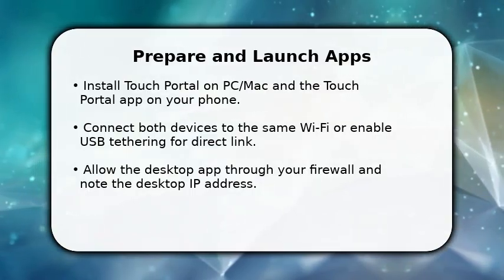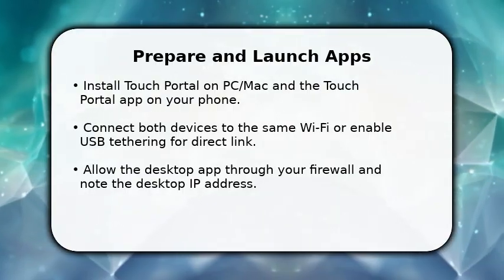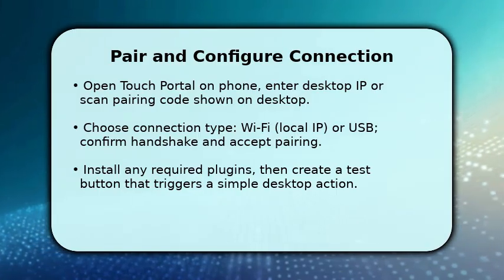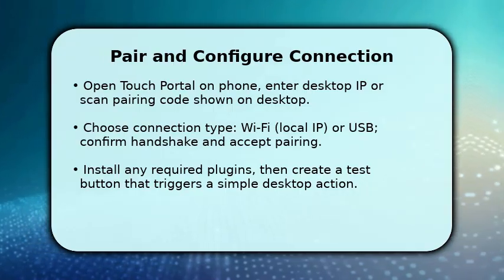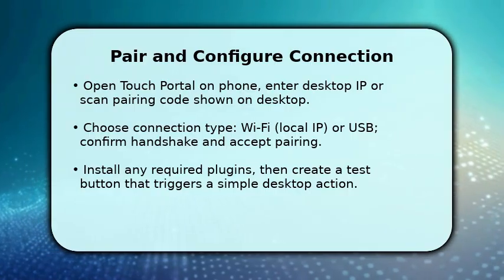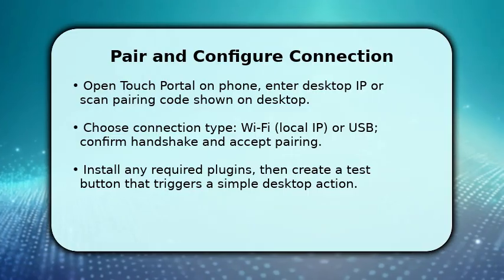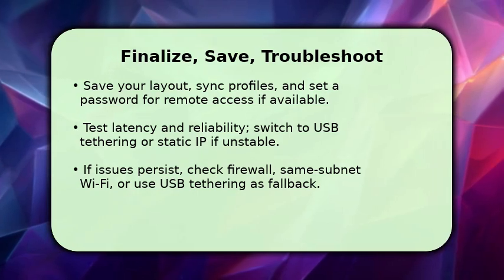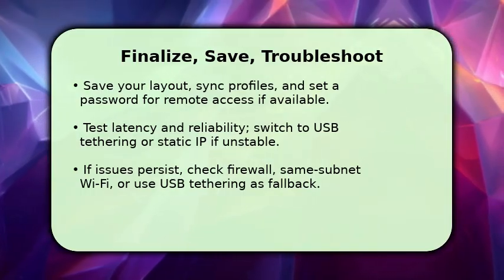How to Connect Touch Portal to Phone - Full Guide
How to Connect Touch Portal to Phone - Full Guide | 🔒 Surfshark VPN Deal — Stay private and secure. $1.99/mo + 3 Months Free ▸

Discover the step-by-step process of connecting your touch portal to a smartphone with our comprehensive guide. Learn tips and tricks for seamless integration, troubleshooting common issues, and enhancing user experience.

connecting touch portal, smartphone connection, touch device setup, integration steps, troubleshooting connectivity,